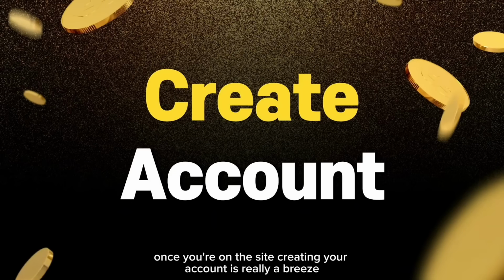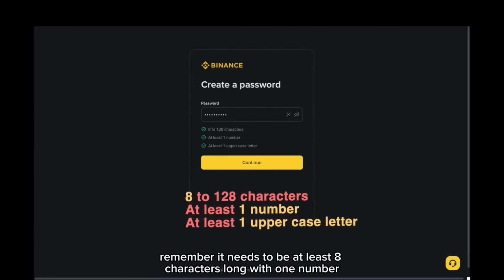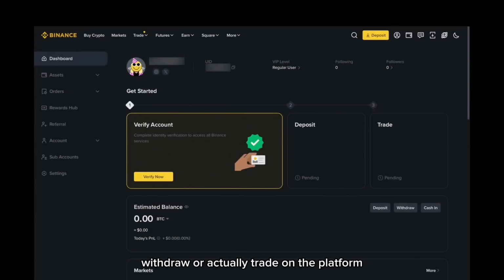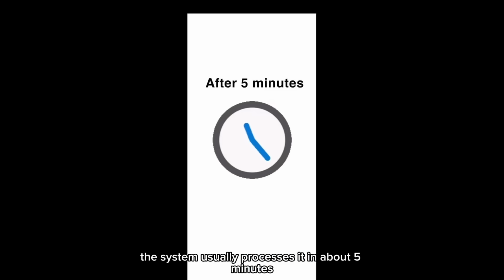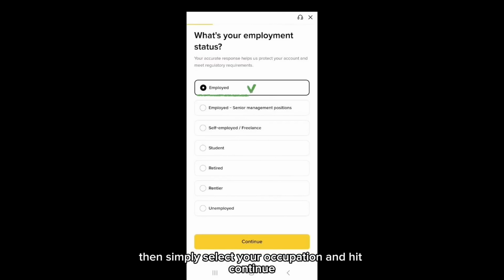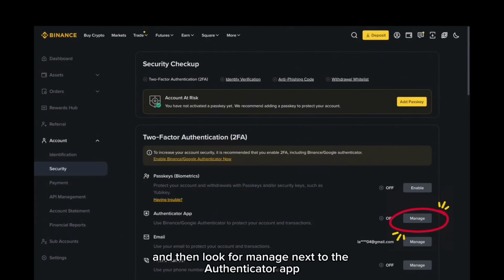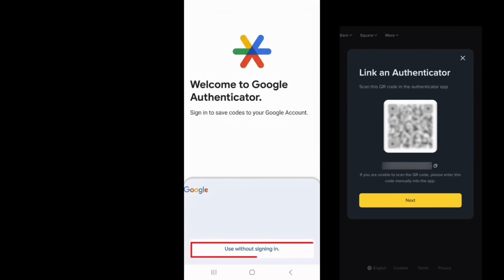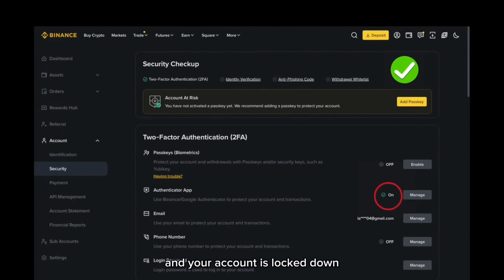Binance sign up: Simple steps, big opportunities 2026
⏱️ Time Stamps:
00:22 Registration
01:28 Enter discount code
01:36 KYC Identity Verification Process
02:52 KYC identity verification
03:02-Step Verification (Security Setup)